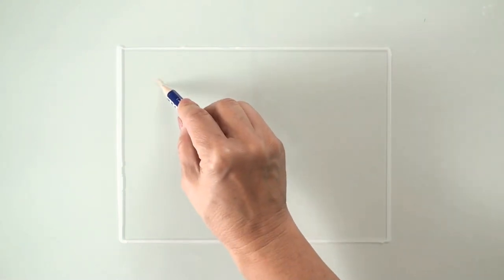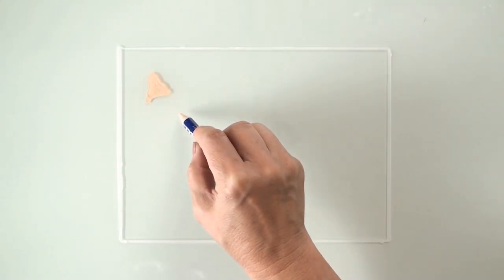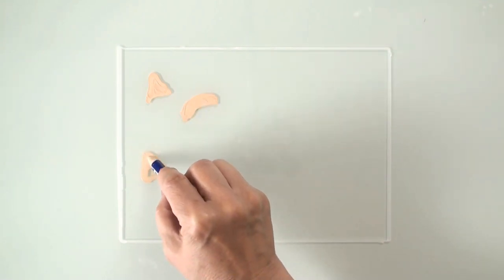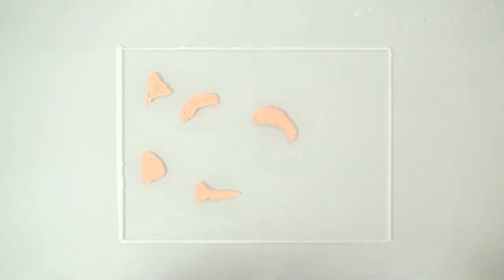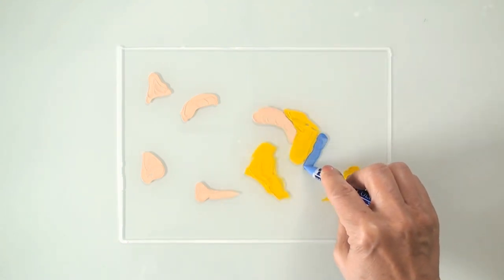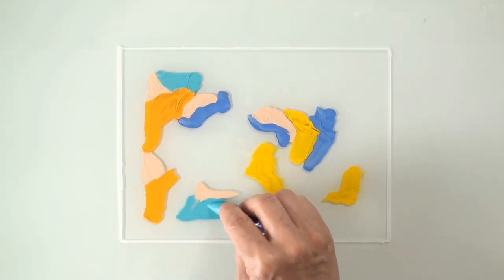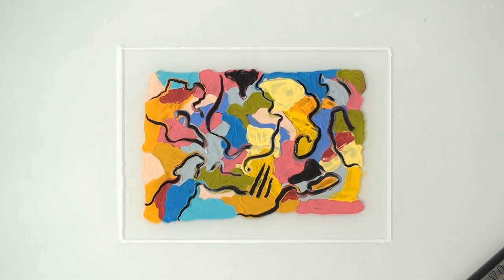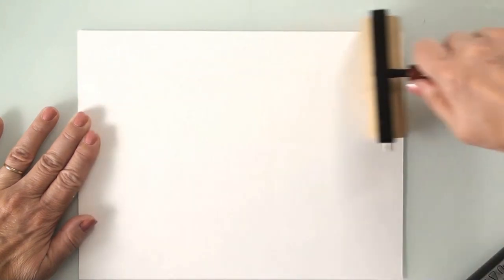Monotype - Icarus Techinque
In this video Ester Roi will show you how to create a monotype on the Icarus Drawing Board with LYRA Aquacolor Water-Soluble Wax Crayons. For more information please visit Icarus Art